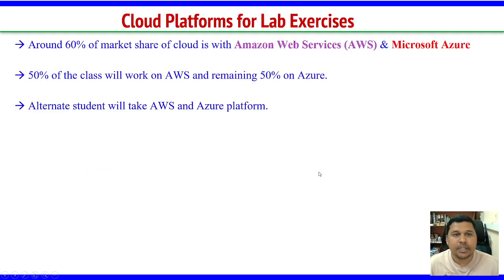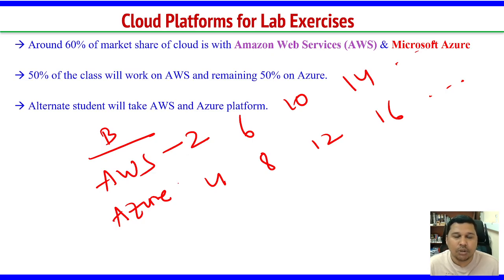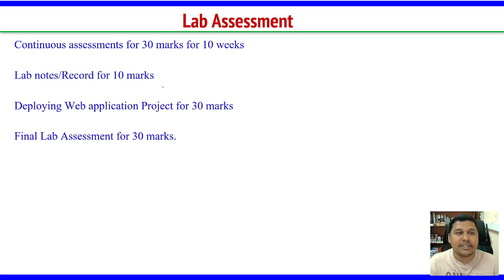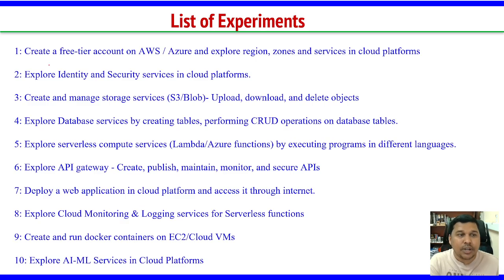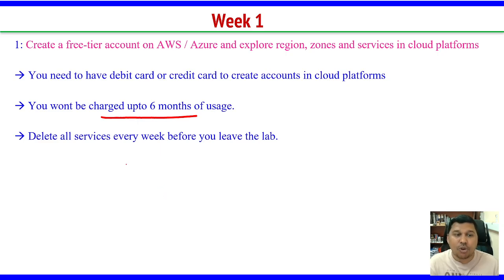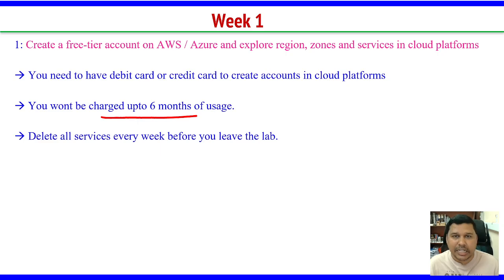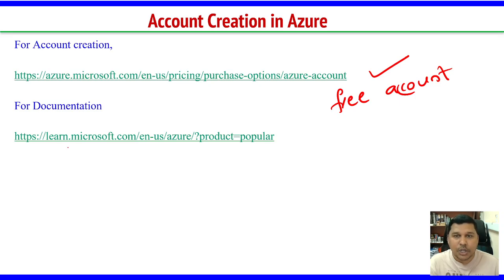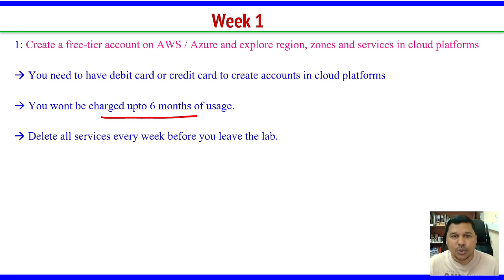Week 1: Cloud Lab - Accout Creation in AWS/Azure